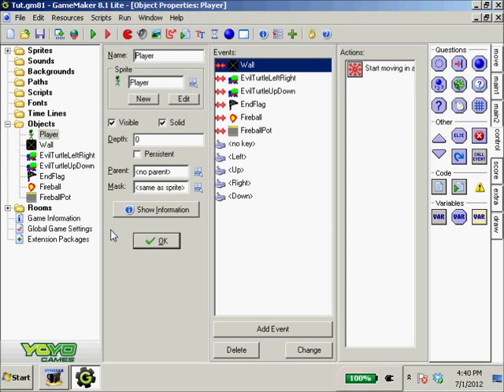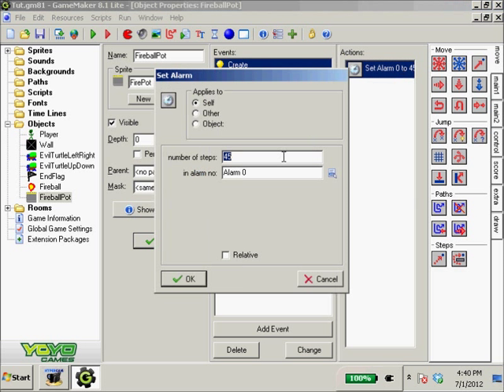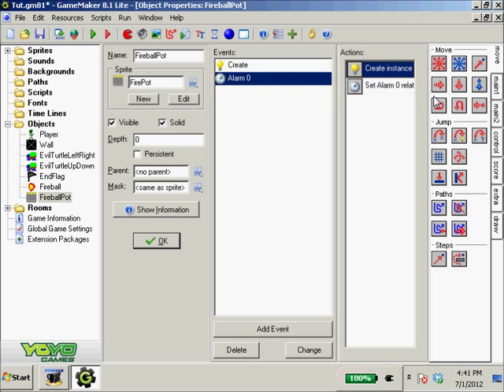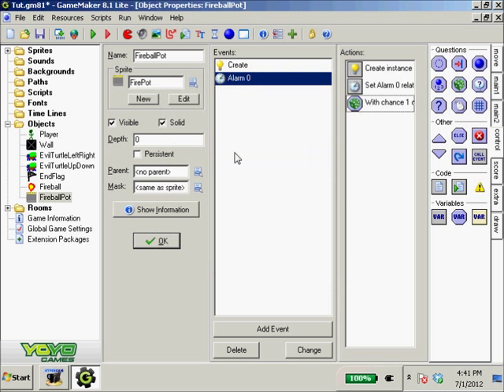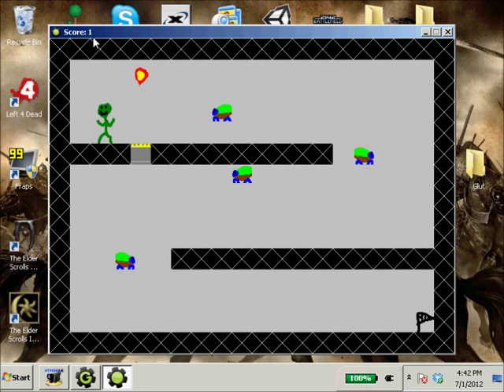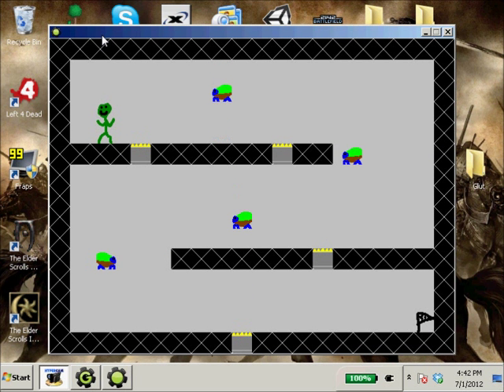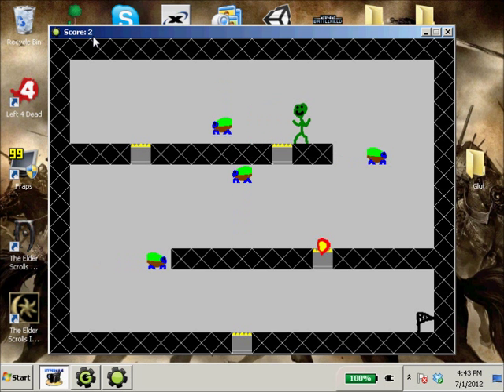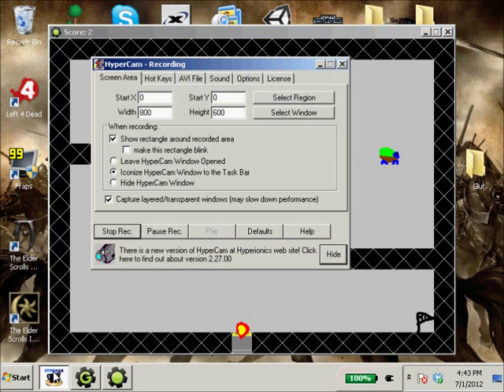Game Maker 8.1 Tutorial 6 Random Events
We use random events in this tutorial